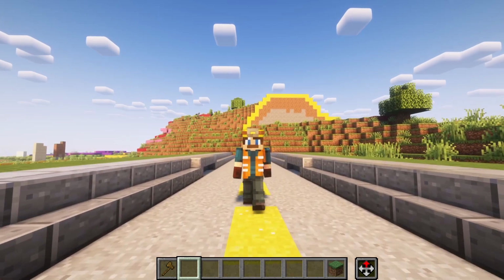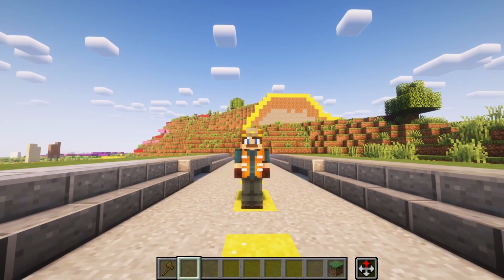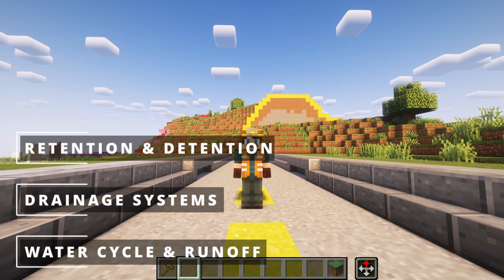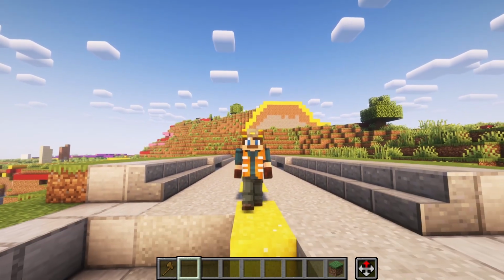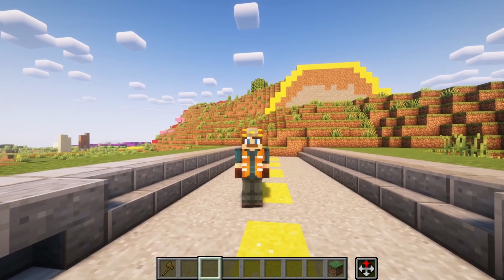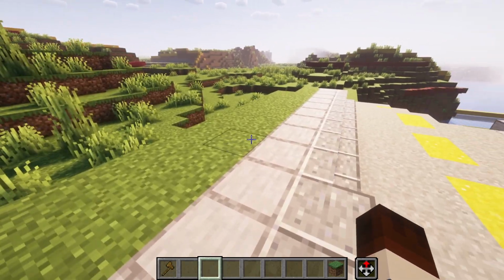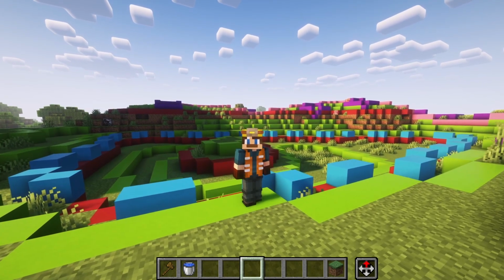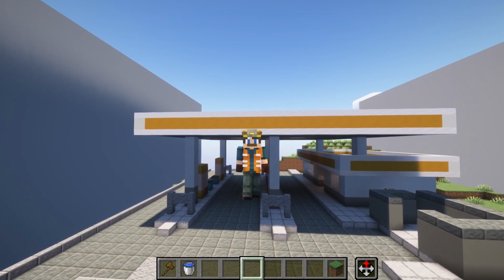Real ENGINEER Plays Minecraft | Stormwater Management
Welcome to the next episode of our Minecraft Civil Engineering Series! In this series, we'll dive deep into the world of civil engineering, focusing on site design and construction principles—all within the beloved game of Minecraft.

Whether you're a budding civil engineer, a seasoned professional, or a Minecraft enthusiast, this series is designed to help you apply real-world engineering concepts to your Minecraft builds. By the end of this episode, you'll have a solid foundation in site design principles, ready to tackle any construction project in Minecraft.